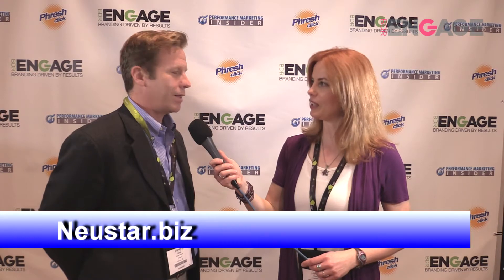Drew Onufer, VP of Product Management for Neustar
please. What's new with Neustar? Heather Vale of Performance Marketing Insider talks with Drew Onufer, VP of Product Management for Neustar. In this interview at LeadsCon in Las Vegas, discover what exactly the information services and analytics company does, what sets them apart from other data companies, and how they identify and score leads. Also find out what's new, including their lead decisioning platform, Decision Navigator, what pain point in the industry they aim to solve, and what verticals they work in. Find out more at Neustar.biz.